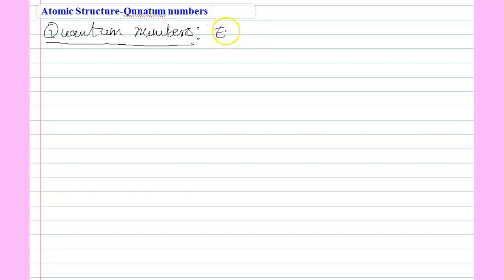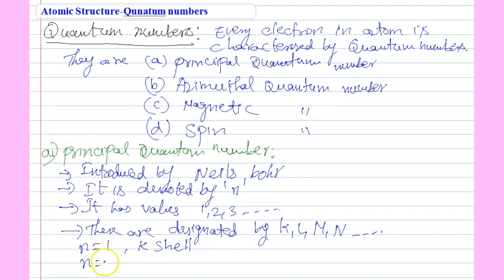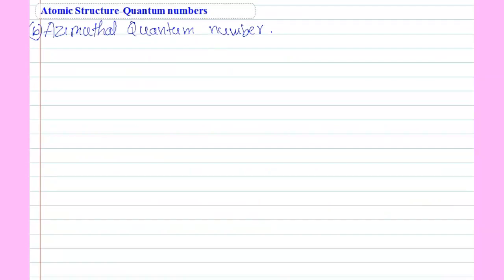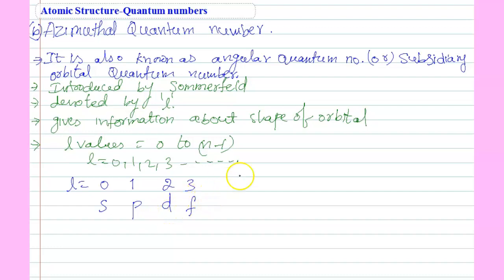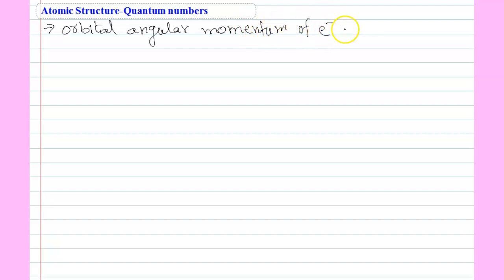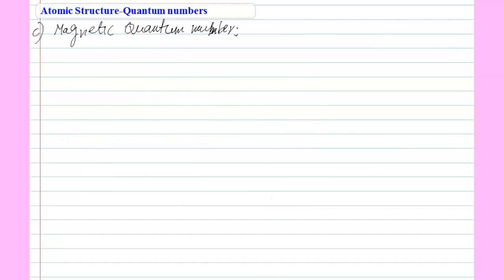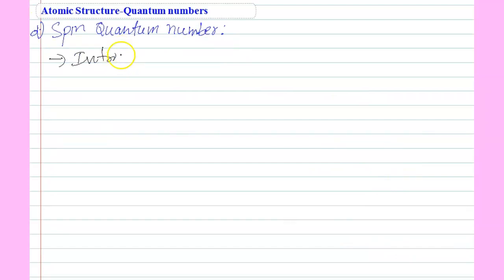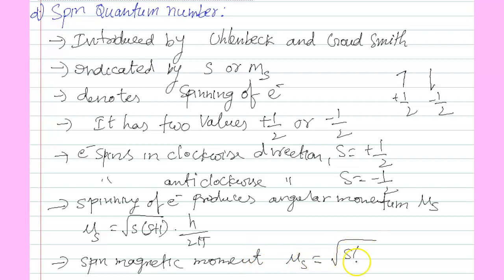Atomic structure part 16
Chemistry Mcq,   simple tricks, high score, neet/iit-jee
Dr MYPATI HARI KRISHNA
NEET/IIT-JEE/EAPCET
MCQ- Concept-SIMPLE TRICKS
SHORTCUTS methods